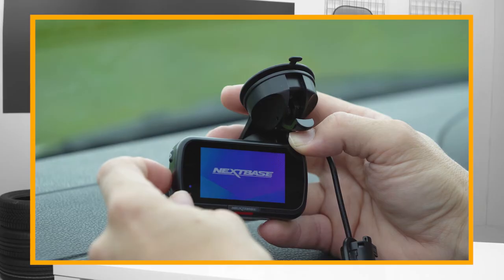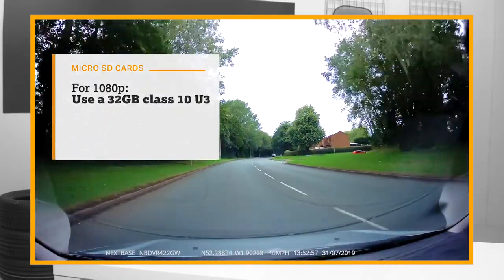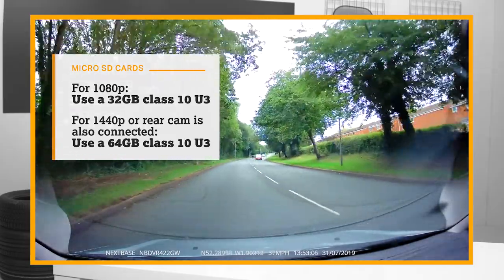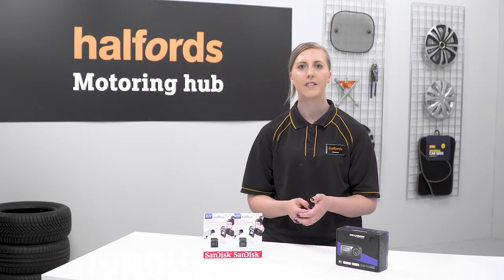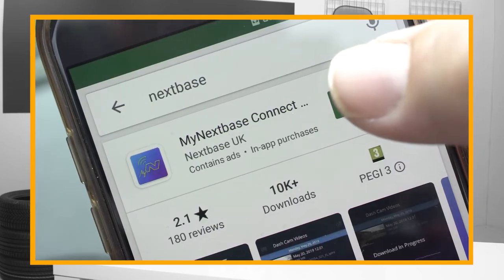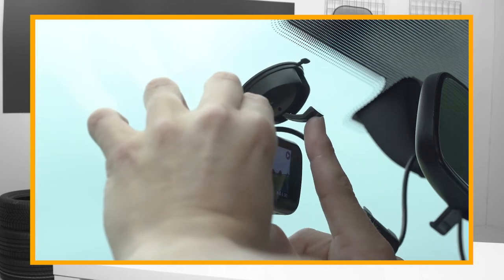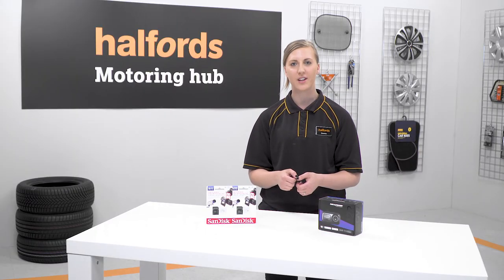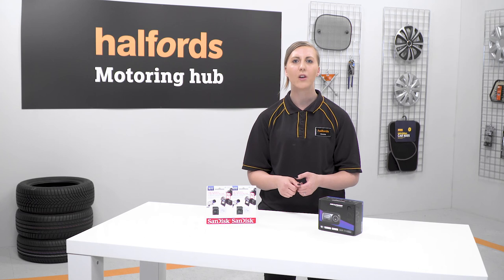How to Troubleshoot a Dash Cam | Halfords UK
Dash cams are a useful bit of kit as long as they are working. Here we look at what to do if your dash cam isn't working properly and how to troubleshoot any issues if they arise. [Halfords. We Fit. We Service. We Repair.]

Dash cams are great bits of kit.. but they are new to a lot of people.

If you happen to have a problem… these are some of the most common issues and solutions.

Using an incorrect SD Card is the most common problem people have.

If the SD card isn’t right.. the camera won’t record or store video properly.

Some dash cams come with a compatible SD Card.

But if the product you buy doesn’t, we recommend the following.

For dash cams with a resolution of 1080p and lower.. a 32GB Class 10 U3 card is sufficient.

When a rear camera is added.. or the resolution is 1440p and over.. it’s best that a 64GB Class 10 U3 card is used.

Another misconception is that dash cams have an inbuilt battery like your mobile phone.

Some have a small cell battery which allows a limited parking mode capability… but dash cams always need to be plugged into your car.

Some products also need to be charged indoors for a couple of hours.. to give them enough power for their parking mode function to work.

People often have issues connecting their dashcam to their device over WiFi.

The thing to be aware of is that this works in a similar way to how you would pair Bluetooth devices.

If your tablet or smartphone device doesn’t pick up the signal from your dash cam.. a good tip is to turn off mobile data on your device

.. this removes any network interference that may occur with your dash cam.

Most dash cam brands have an app that can be used to download footage and connect to the dash cam

…it’s important to make sure this is the latest version of the app and that it is also the correct app for the brand of dash cam you have.

The camera’s suction mount can also be an issue.

Many dash cam brands provide a suction cup mount as standard.. but there are adhesive mounts available should you find that it isn’t sticking as well.

Also, be aware that changing temperatures can impact how well it stays put.

We don’t recommend mounting your camera on the black spotty part of the windscreen near the rear view mirror…as the textured surface will not allow the suction cup to create a strong seal.

You can browse the full range of dash cams on our site.

For more help and advice call … use the live chat on halfords.com… or contact the manufacturer of your dash cam directly.

To get your hands on the latest dash cams, pop into your local Halfords store.